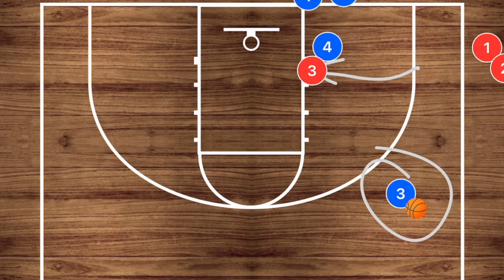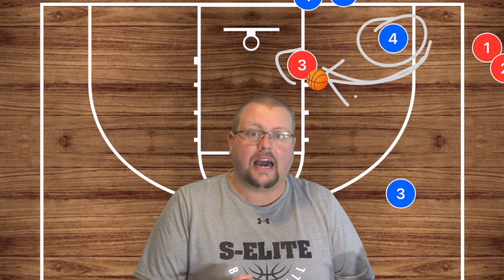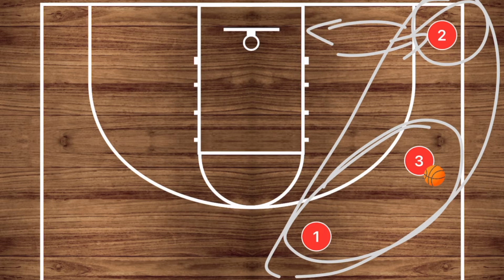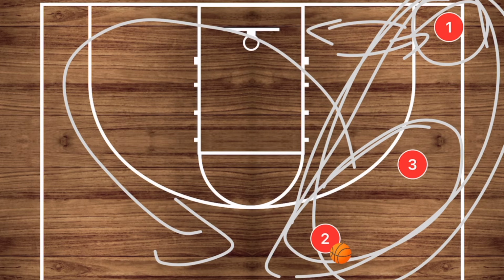How To Teach 5 Out Pass and Cut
How To Teach 5 Out Pass and Cut, in this video I breakdown how you can teach the 5 out Basketball offense. This is a super simple Basketball offense that you can use to score and have a free flowing offense but also an option for players to use after a set play breaks down.